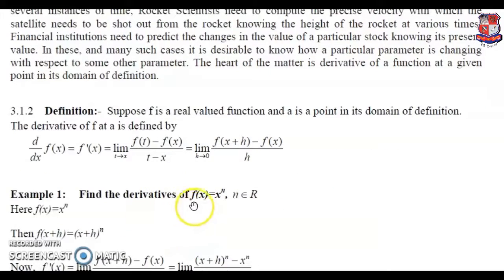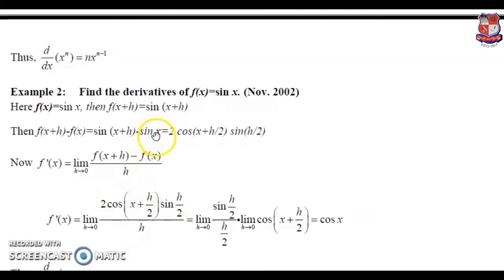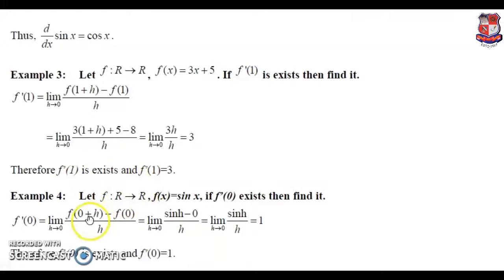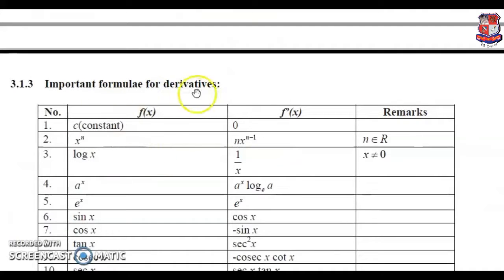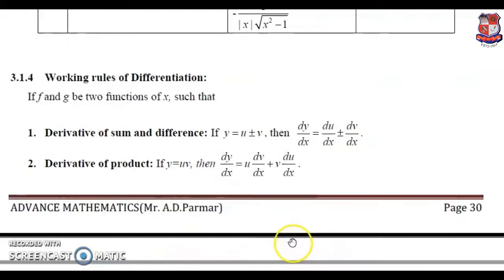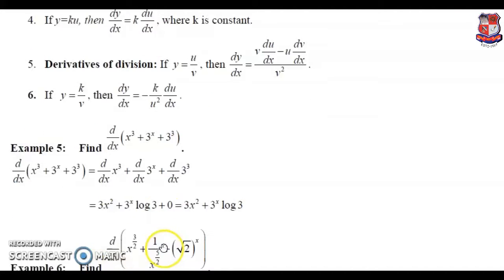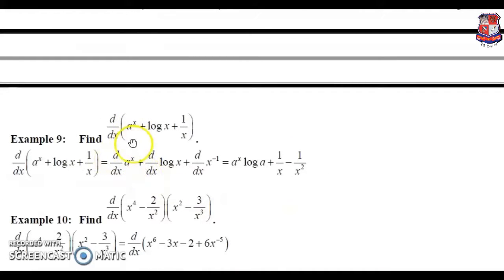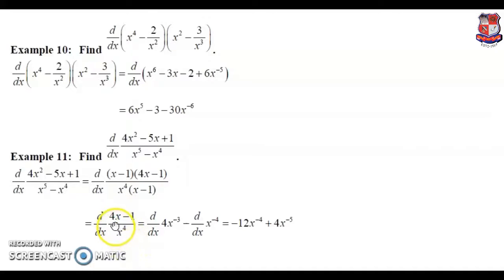GTU_DI_GENERAL DEPT._MATHS_3320002_Differentiation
DIPLOMA - GENERAL DEPT. (MATHEMATICS)
Subject : 3320002  -  ADVANCED MATHEMATICS (GROUP1) (Sem-2)
Created By : Prof. Nilesh Patel [Assistant Professor] | 16 May 2020 | 27 MB
Topic : Differentiation